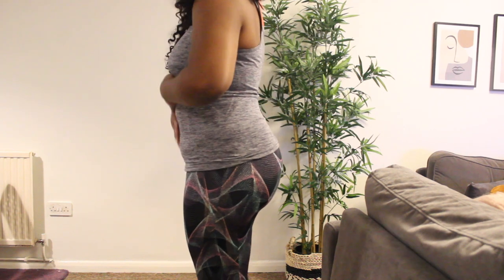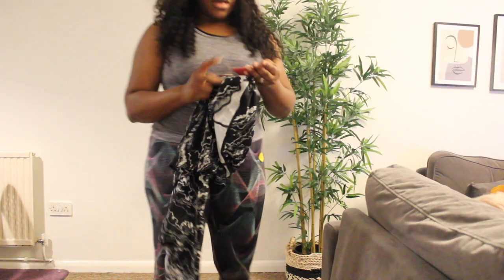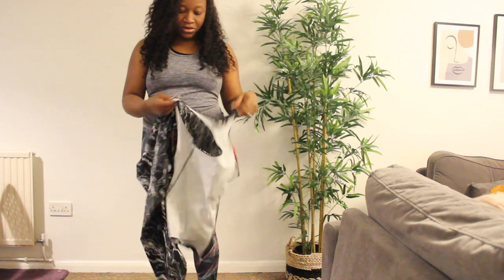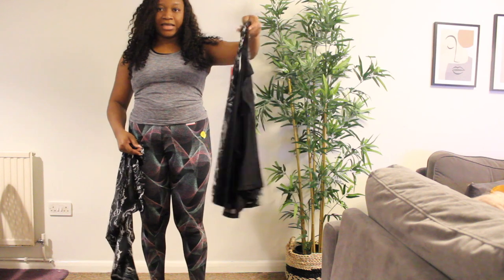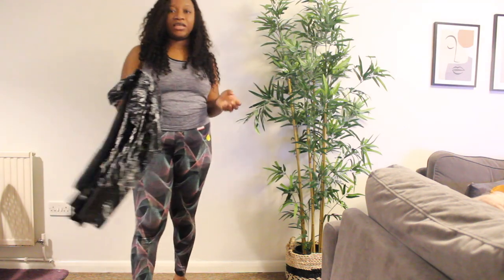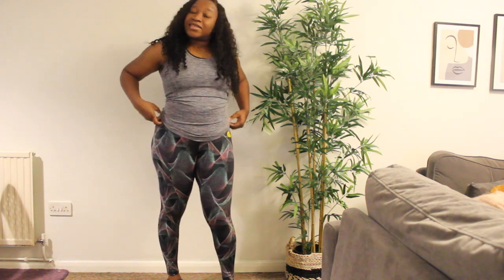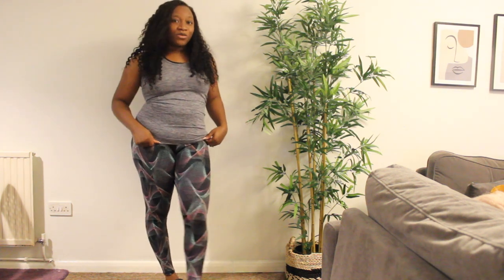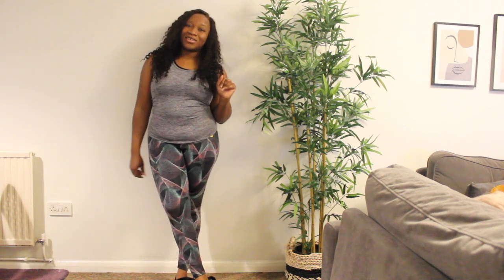ACTIVEWEAR TRY ON HAUL | Tesco F & F clothing | Midsize Activewear Haul and try on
Activewear haul and try on | Tesco F & F  clothing | Midsize Activewear Haul and try on